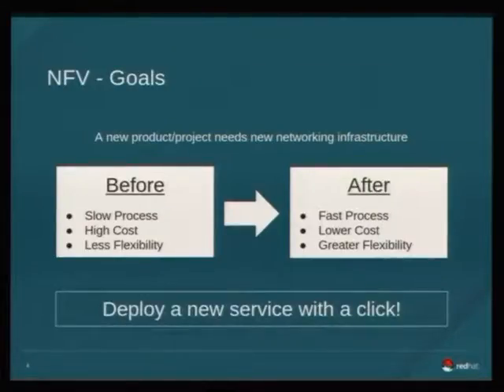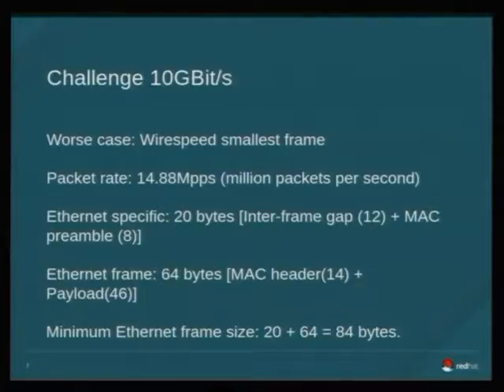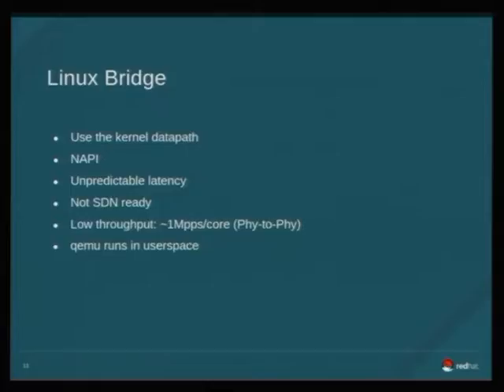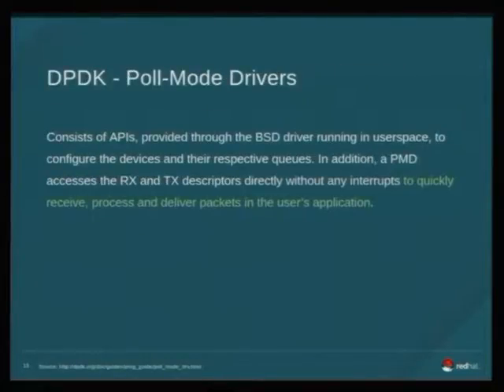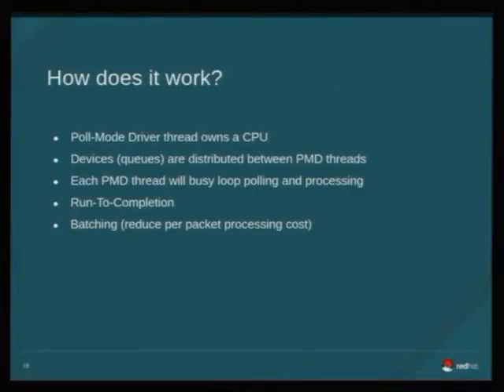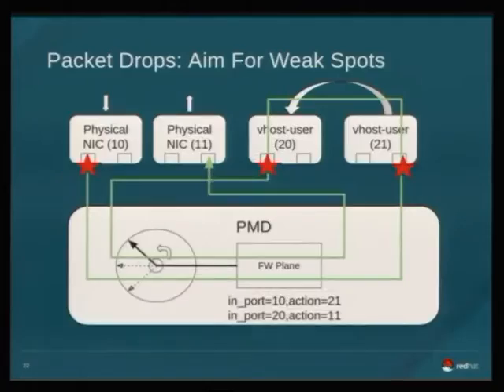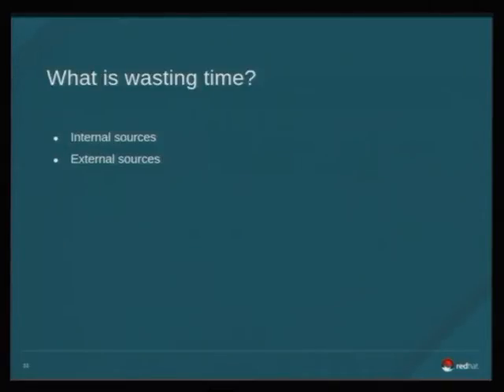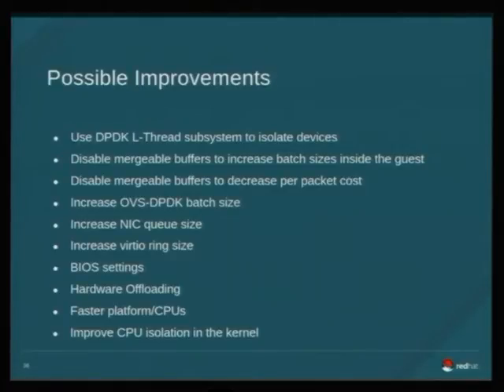DevConf 2017 - Day 2 13:30 - 14:30 - multiple cams - Meeting networking requirements for NFV.